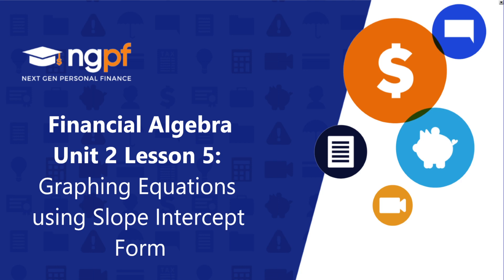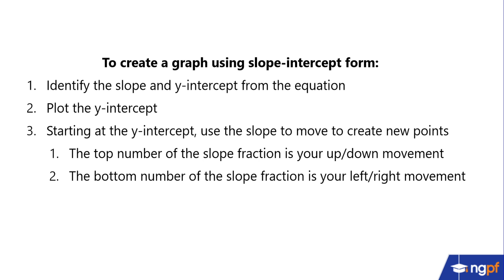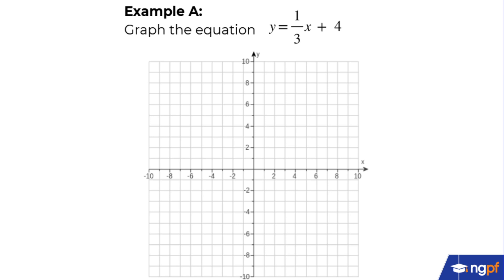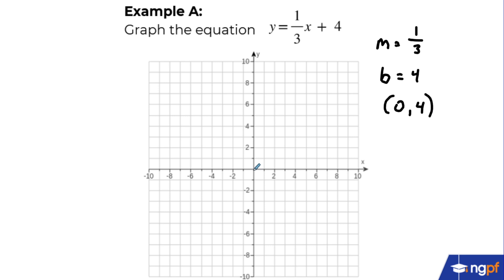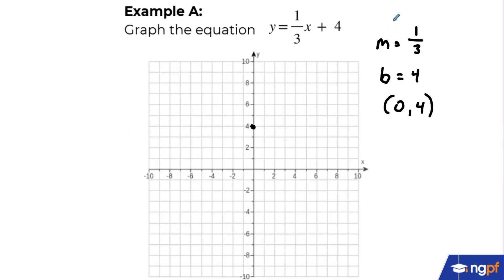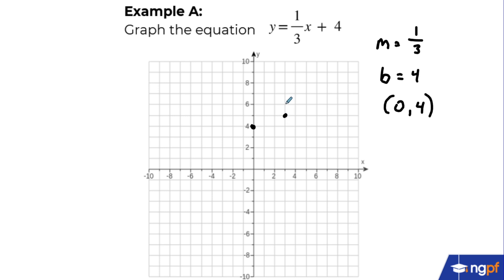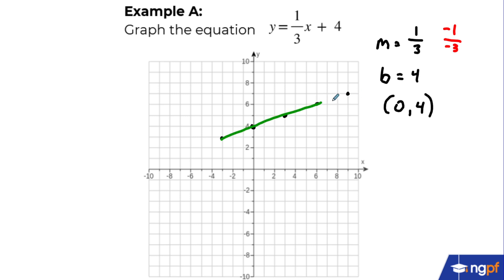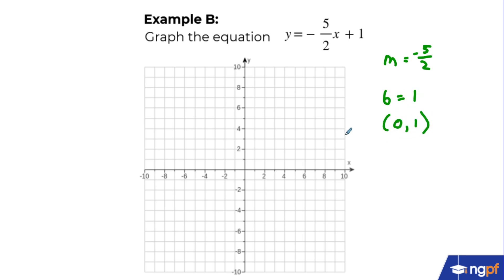Graphing Lines - Financial Algebra: Unit 2 Lesson 5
In this video, you will learn to graph lines using slope and y-intercept

This video is a part of NGPF's FREE Financial Algebra Course.  the view the entire Financial Algebra curriculum!